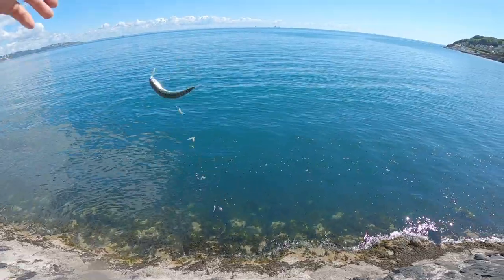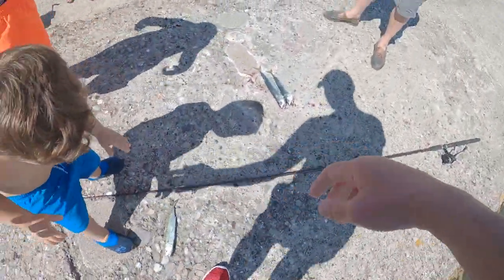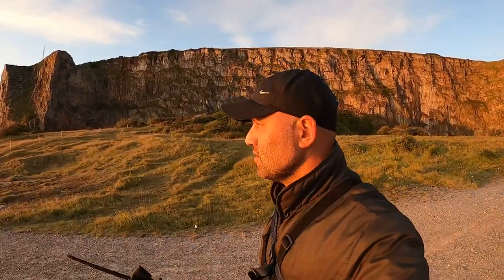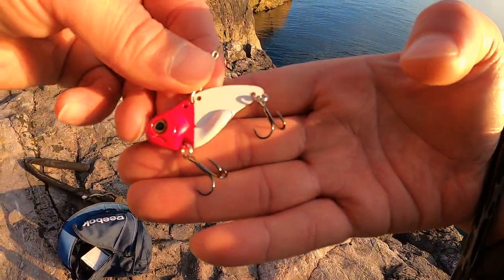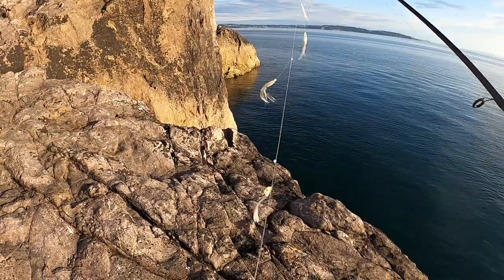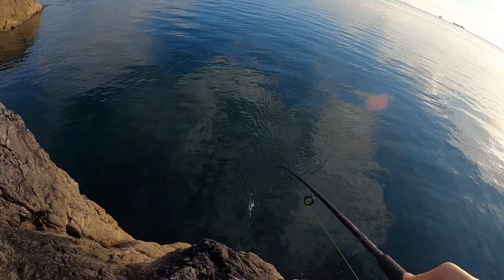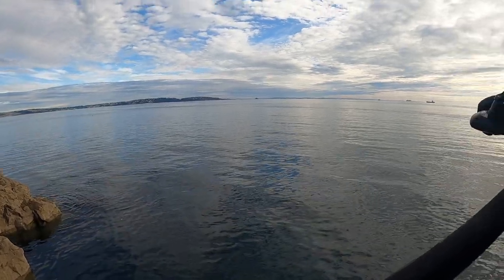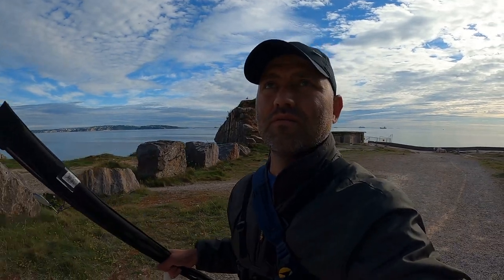Mackerel Fishing Brixham Breakwater & Berry Head Devon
On this episode i was away on holiday with the family in devon, during the stay we give mackerel fishing a go at the brixham breakwater and berry head. Check it out how we got on :)